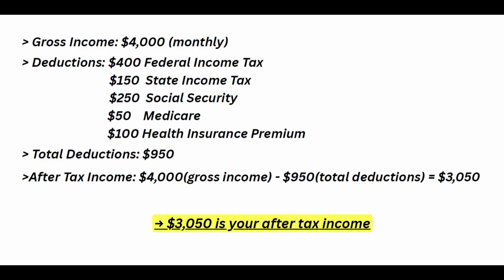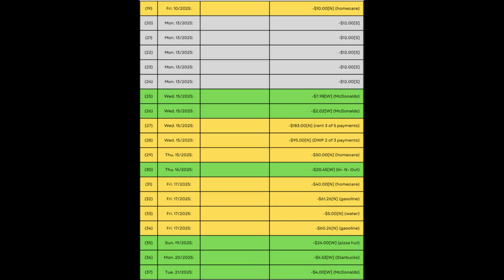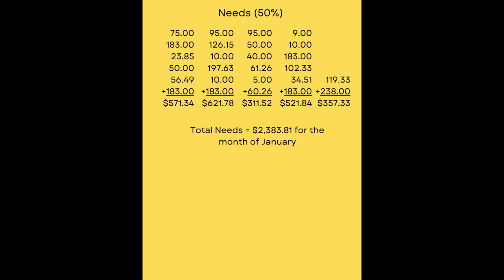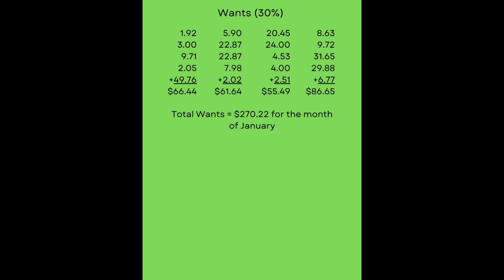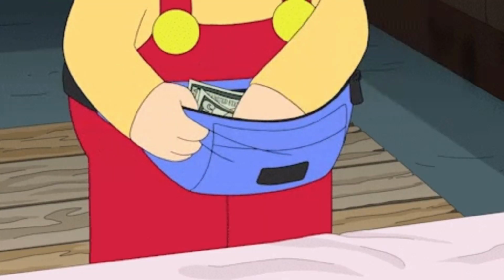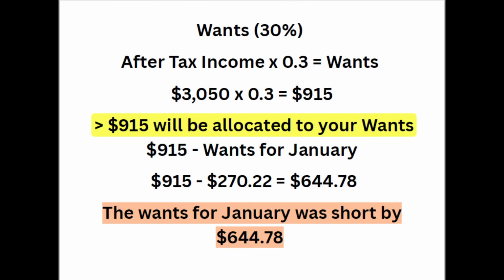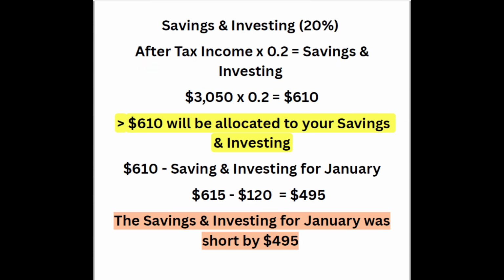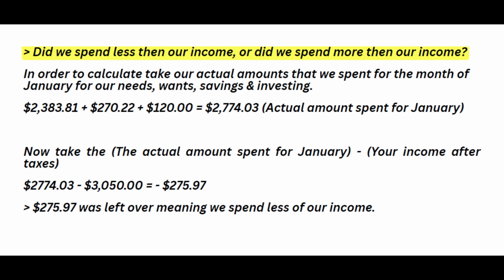Tracking and logging your expenses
In the following video we talk about how to track and log your expenses as well as setting a budget with the 50/30/20 rule. here are 2 link to the last videos for Budgeting basics 101 and The 50/30/20 rule go ahead and taking a look to get a better understanding.